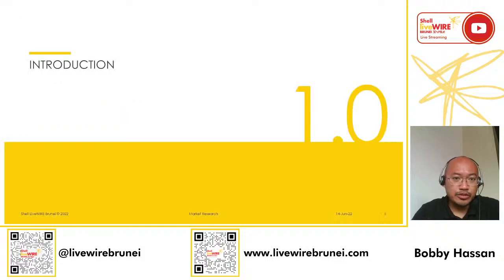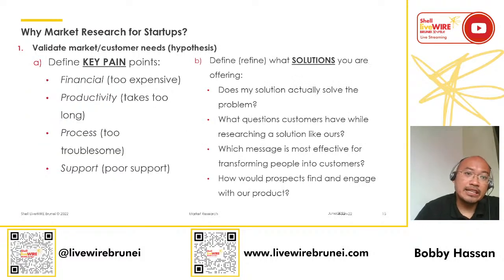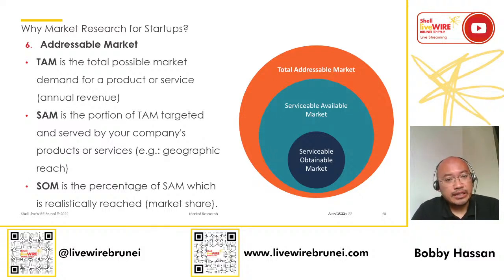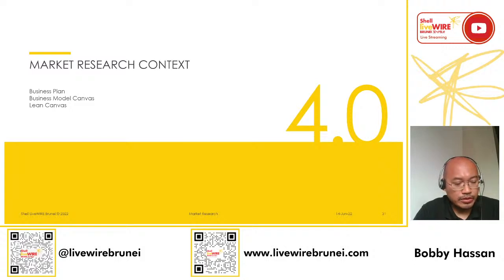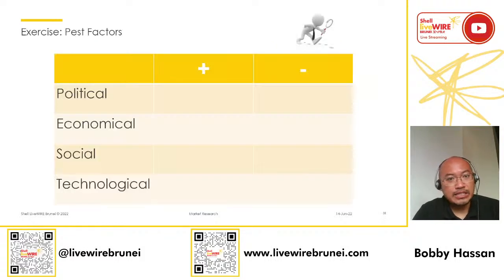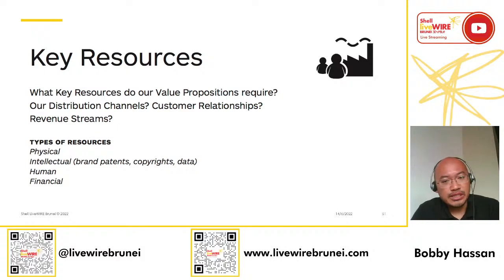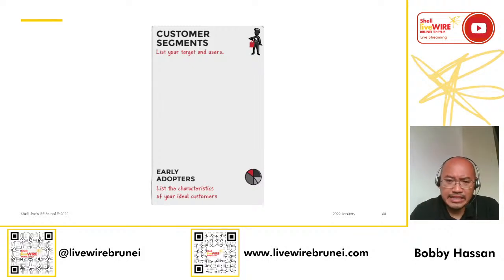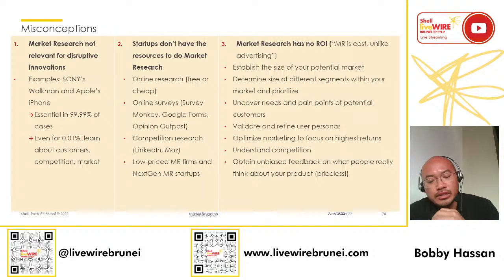Entrepreneurship Series Ep.06: Market Research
LiveWIRE Entrepreneurship Series event, MARKET RESEARCH, hosted by Bobby Hassan, Shell LiveWIRE Brunei Senior Business Counsellor, discussed on:

- Knowing your customer and competitors
- The Market Factors
- The SWOT Analysis
- The Research Methods